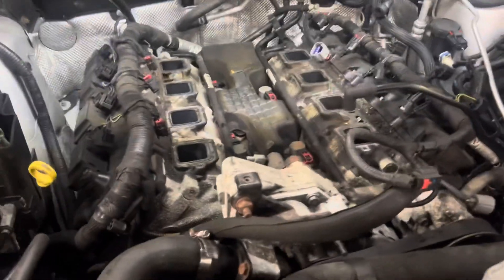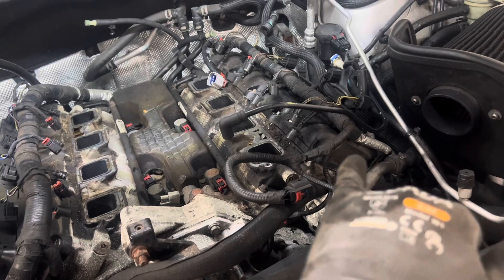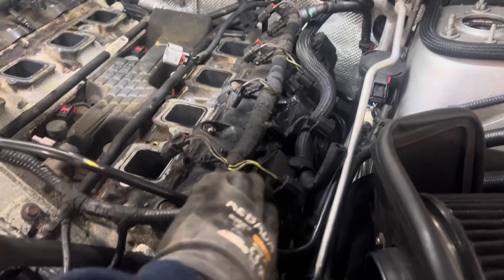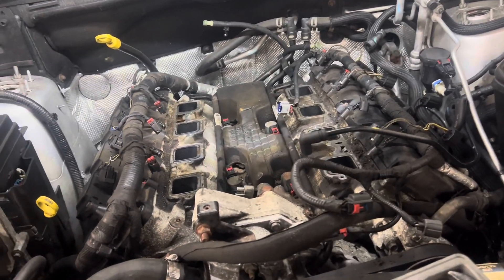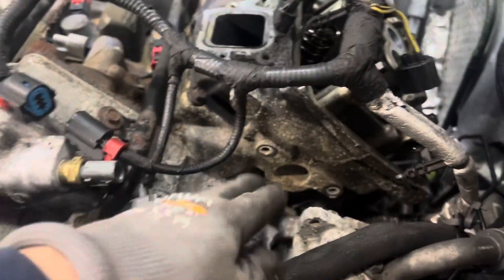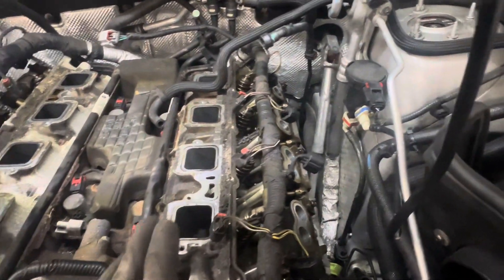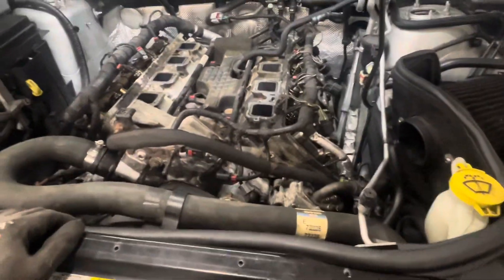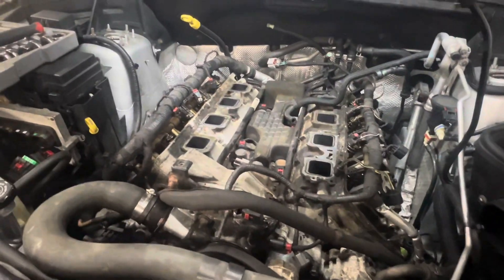5.7 Hemi engine tear down part 1 (lifter failure)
What’s up guys in this video I started to rip apart the 5.7 engine. I started by disconnecting all the plugs to the injectors. Then I proceeded to remove the fuel rail. Then I proceeded to take the intake manifold off which was 10 8 mm bolts and the plug in the rear of the manifold. This part wasn’t easy as you need to place the manifold in a position that lets you reach the plug. I ended this video after I removed the coil packs and valve cover.

All this took me about 1 hour (taking my time and bagging everything in zip-lock bags so I do not lose anything when I’m putting the car back together.